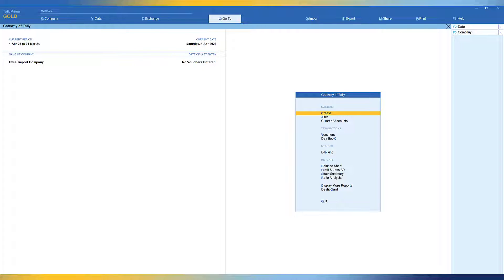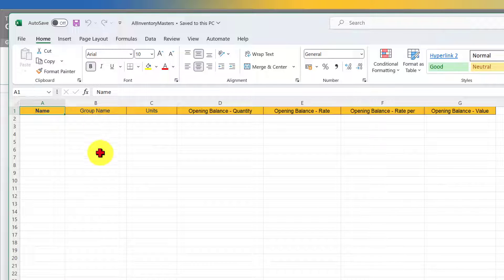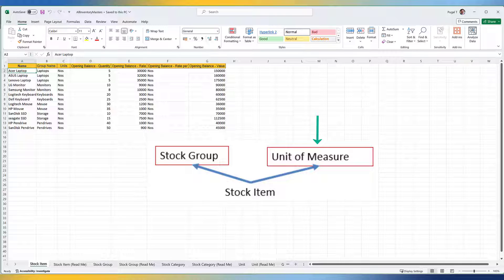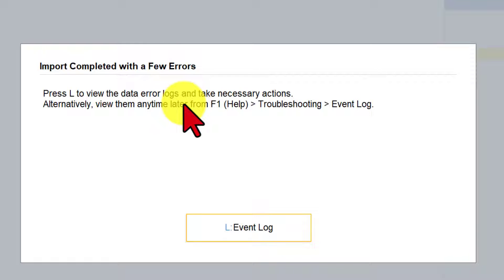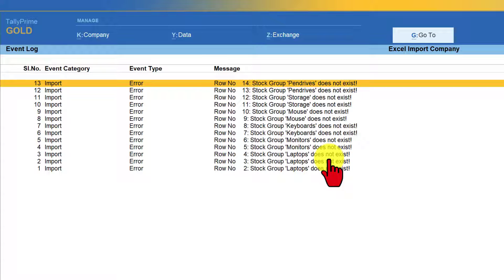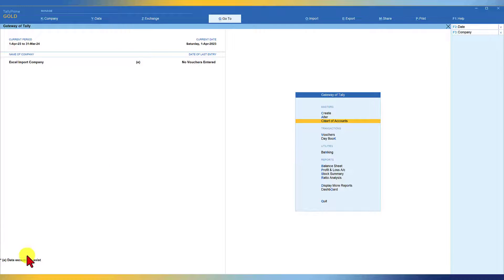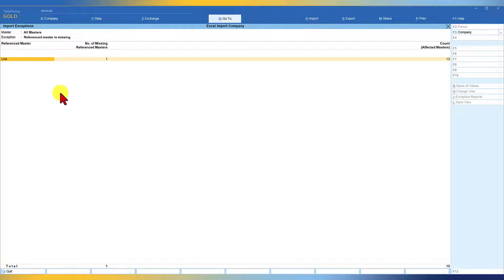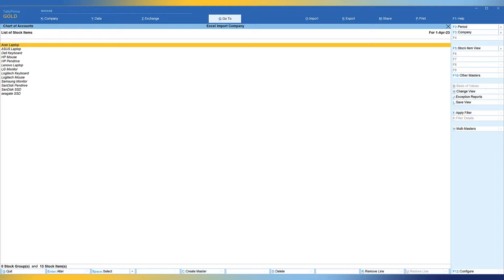How to Import Inventory Masters in TallyPrime with Excel Import Feature Release 4.0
As part of ‘EXCEL IMPORT’ new feature of Release 4.0, this is the second video where in this video we shall be covering the steps to download ‘Sample Excel File’ to capture ‘Inventory Masters’ in excel and import into TallyPrime.

In this video we shall be learning about ‘Dependent Masters’ for Inventory ‘Stock Items’ and how these masters play a key role for importing of stock items from Excel.

In this video we will walk through various ‘Errors’ occurring while importing Inventory Masters, understand them and rectify the same for successful import.

You will learn very important configuration to be setup before importing the excel masters or transactions data, which will help in seamless import and identification of missing information or exceptions through a separate report and rectifying the same on the fly from within TallyPrime.

Previous Videos